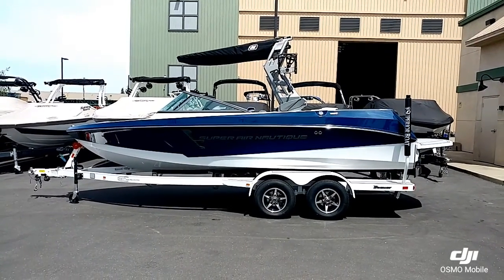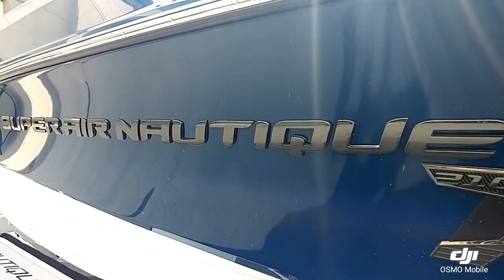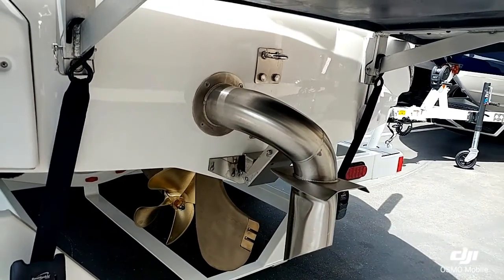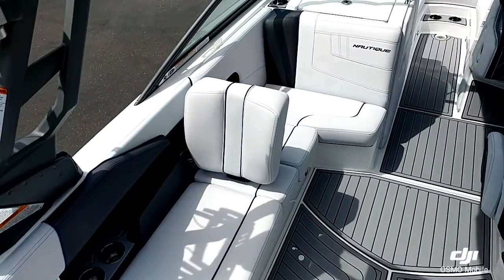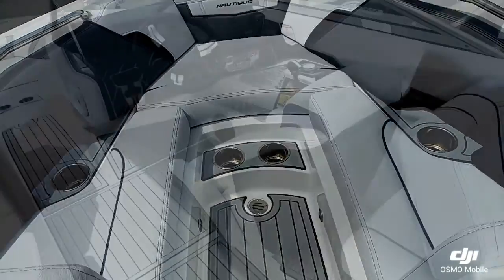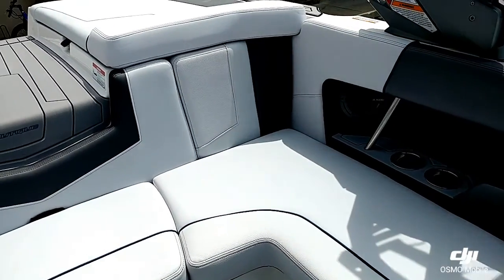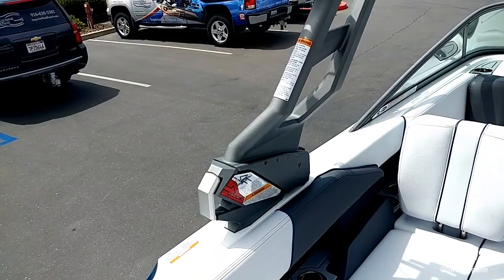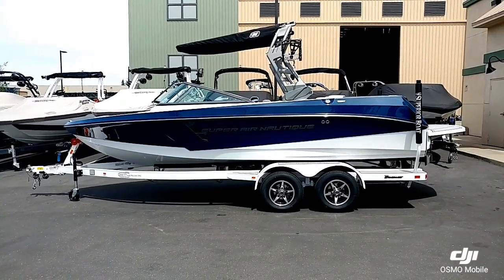2018 Super Air Nautique 210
2018 Super Air Nautique 210